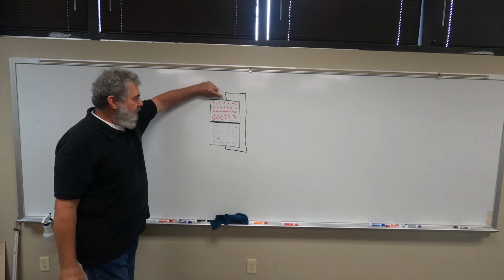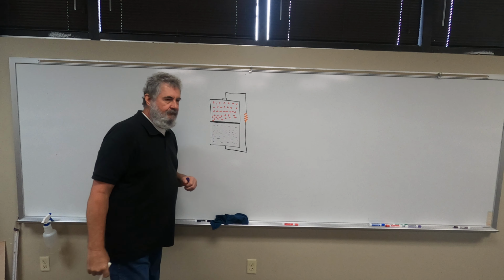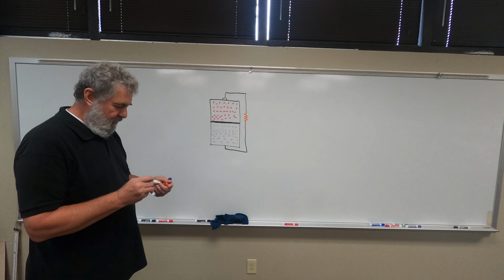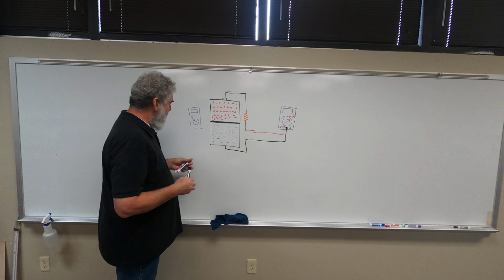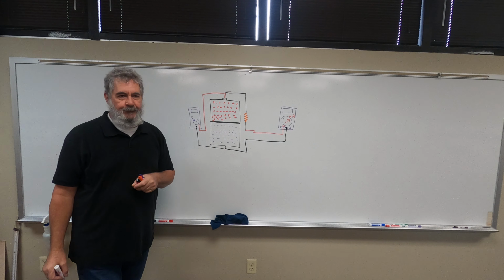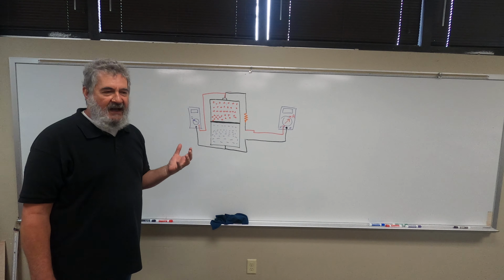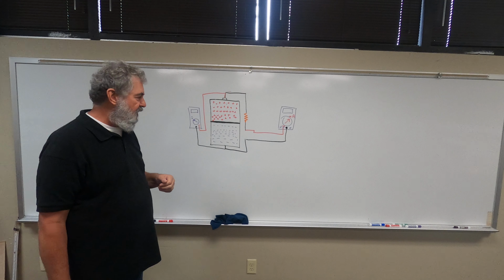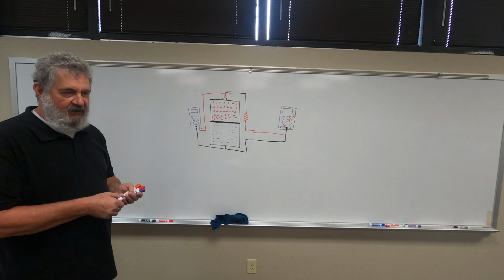D C electronics Part B